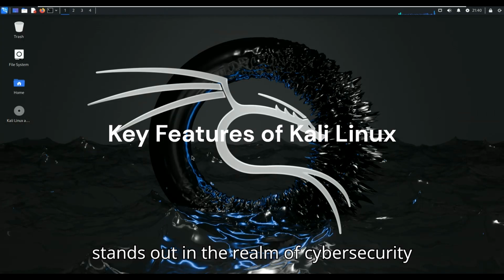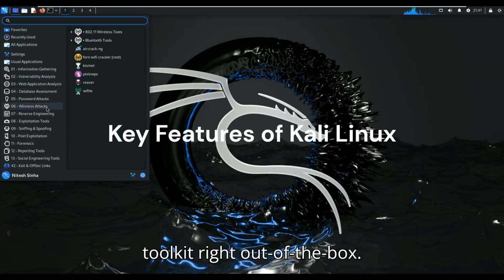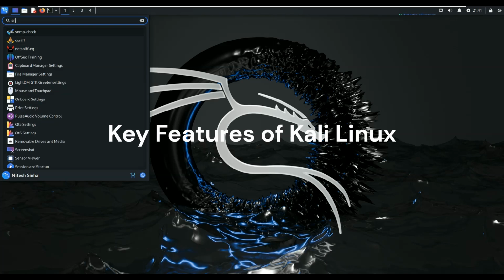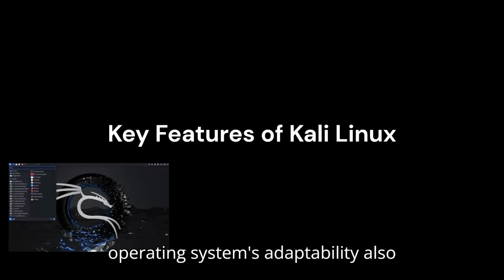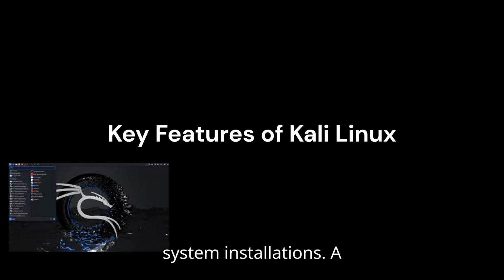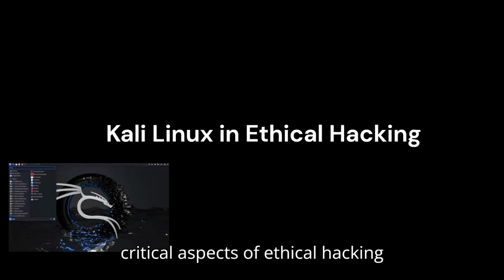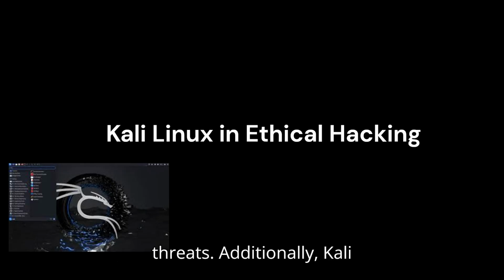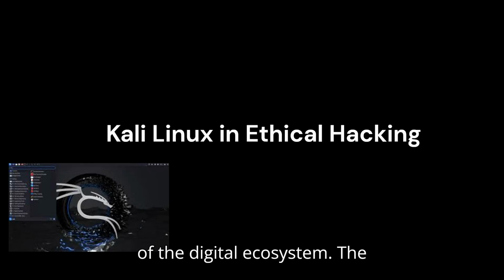Introduction to Kali Linux | Kali Linux Tutorial | Part 2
Key Features of Kali Linux | Kali Linux in Ethical Hacking | Kali Linux Tutorial | Part 2

Welcome to our Kali Linux Tutorial series, where you'll learn everything you need to know about Kali Linux, from installation to advanced ethical hacking techniques!

In this series, we cover:

What Kali Linux is and its purpose in cybersecurity.
Step-by-step installation on virtual machines, dual-boot, and live USB.
Basic Linux commands, networking, and environment setup.
An introduction to powerful ethical hacking tools like Nmap, Metasploit, and Wireshark.
Advanced topics including scripting, automation, and setting up a secure home lab.
Whether you're a complete beginner or looking to sharpen your hacking skills, these tutorials are designed to provide practical, hands-on experience with one of the most powerful tools in cybersecurity.

🔗 Timestamps:

00:00 Key Features of Kali Linux
02:30 Kali Linux in Ethical Hacking